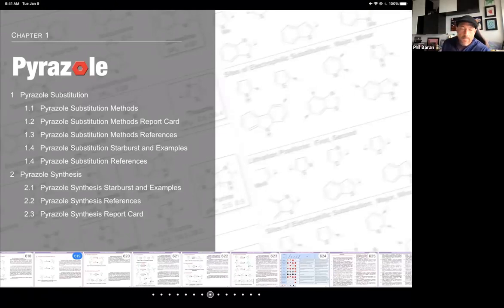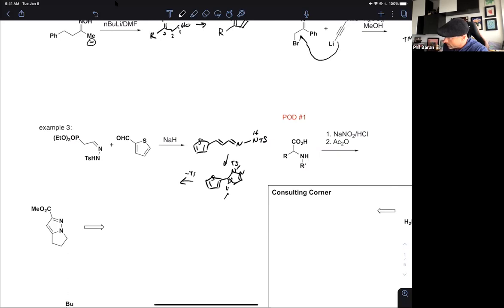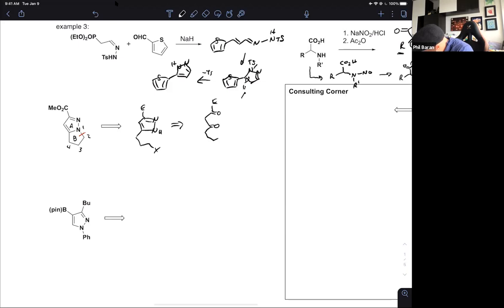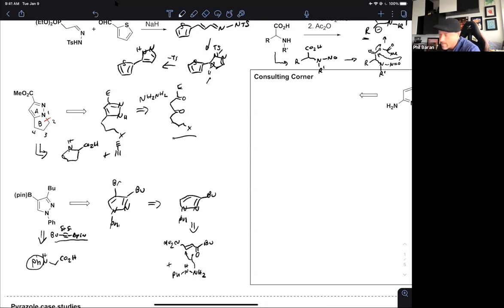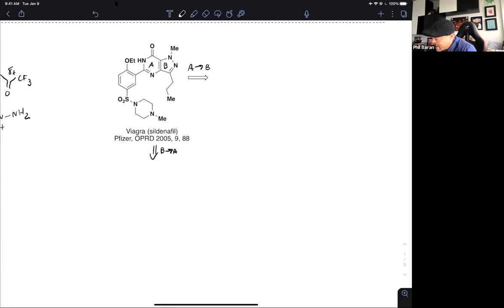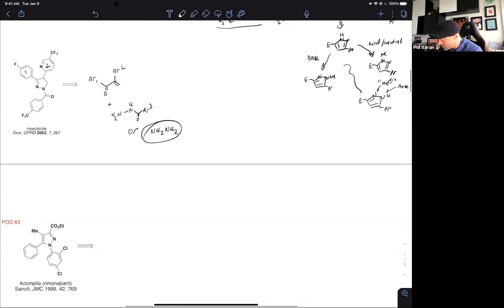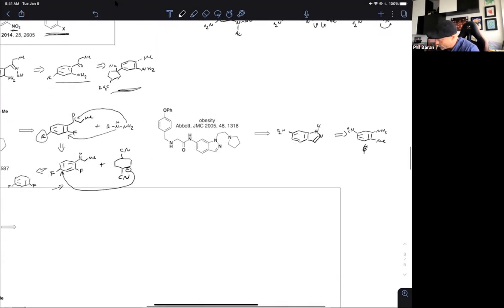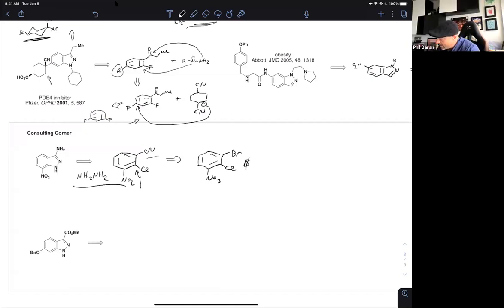2021 Heterocyclic Chemistry- Lecture 14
Lecture 14 - 1,2-Azoles - Pyrazole/Isoxazole